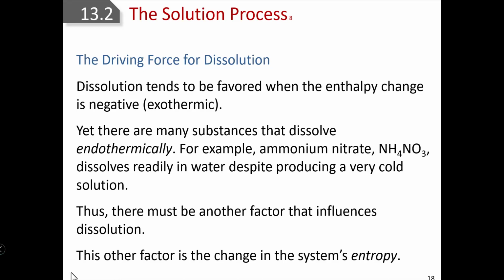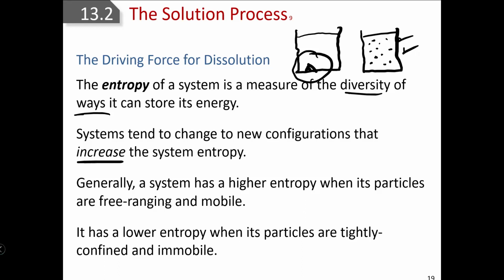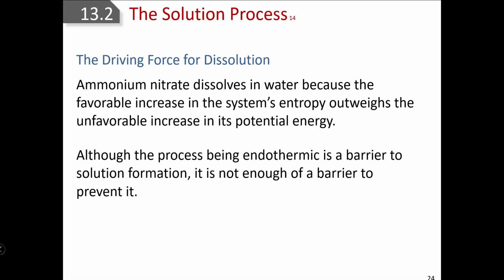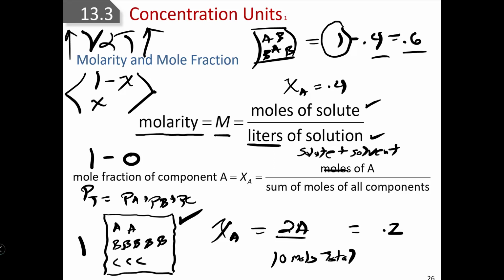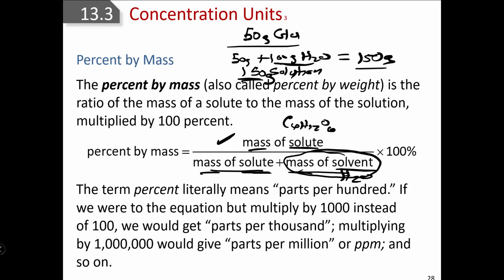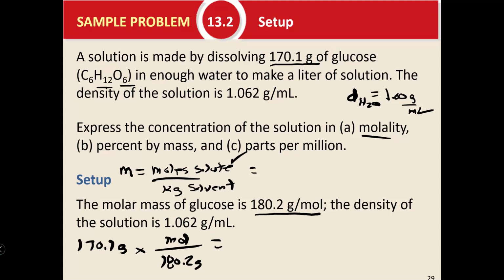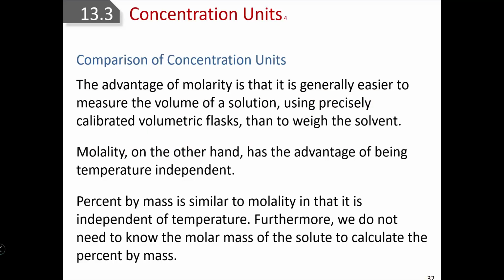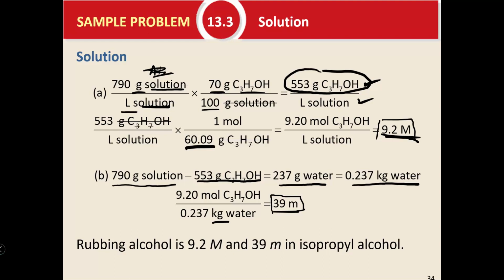Chapter 13 Physical Properties of Solutions Part II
Introduce the entropy of dissolution and concentration units; molarity, molality, percent by mass , ppt, ppm, and ppb